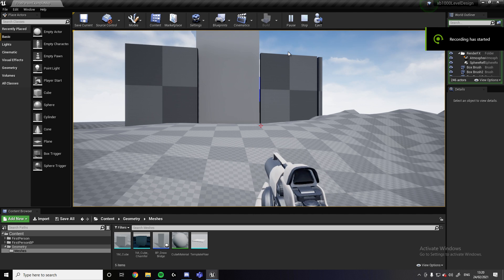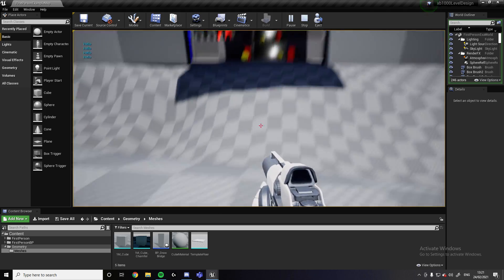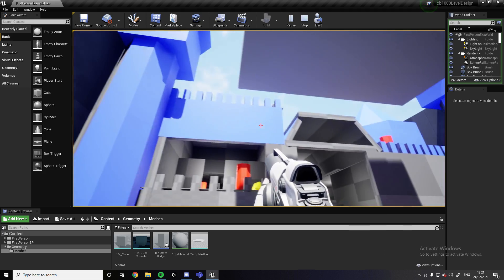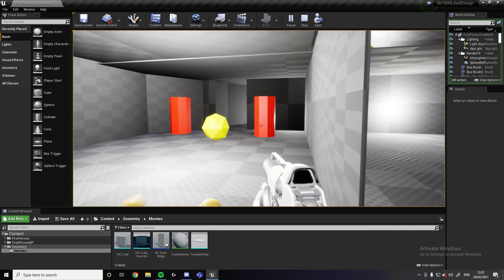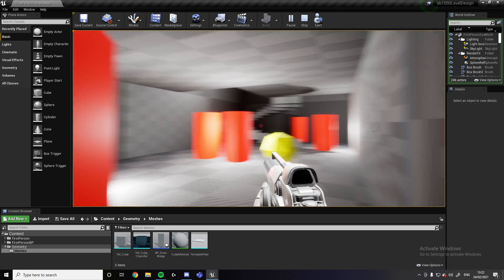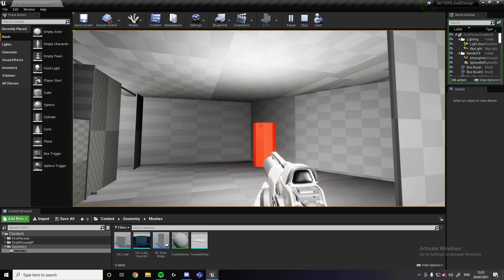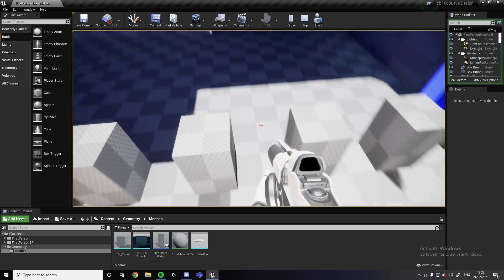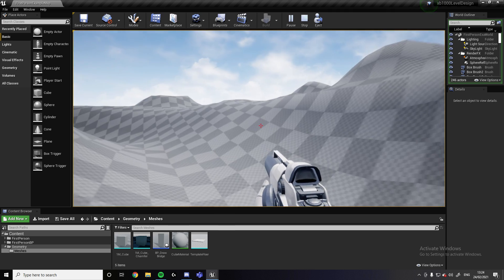XB1000 UE4 blockout project